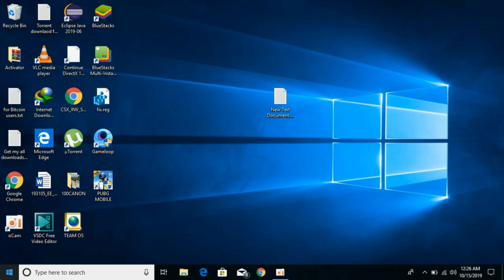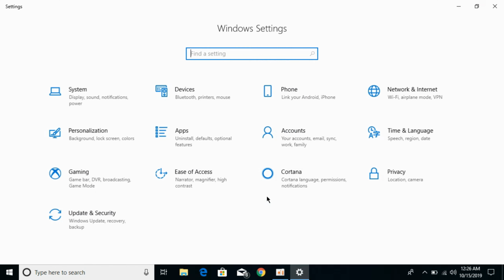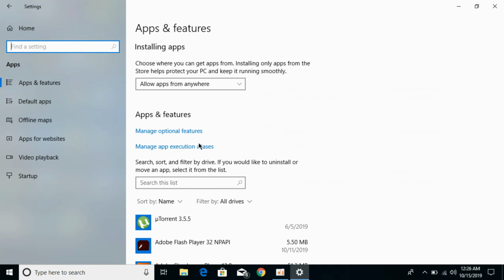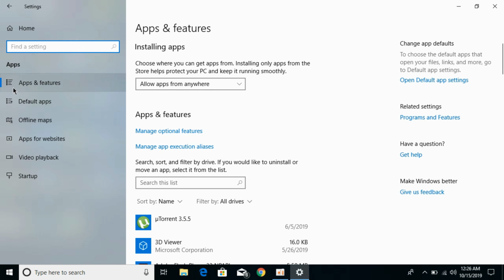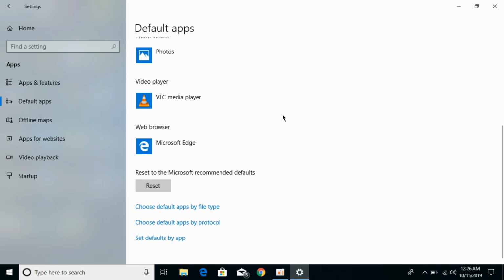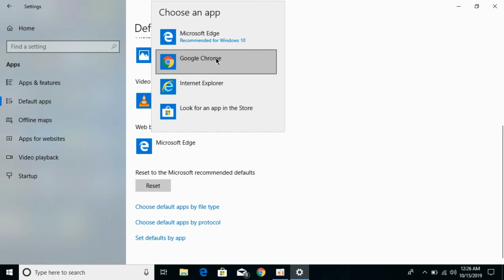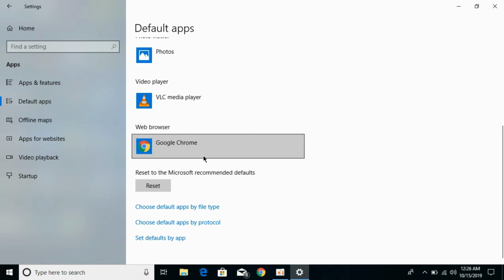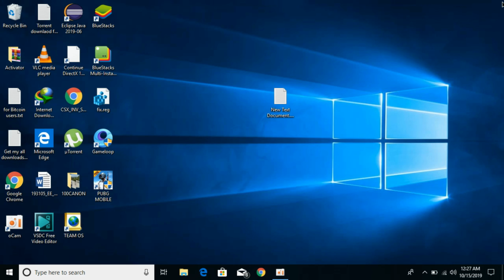How to Make Google Chrome Your Default Browser Windows 10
Learn How to Make Google Chrome Your Default Browser Windows 10